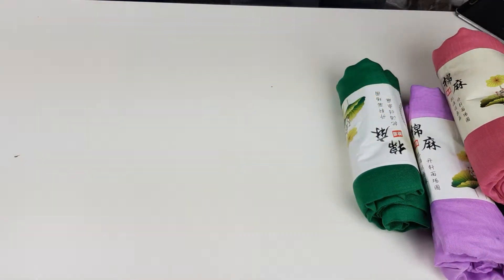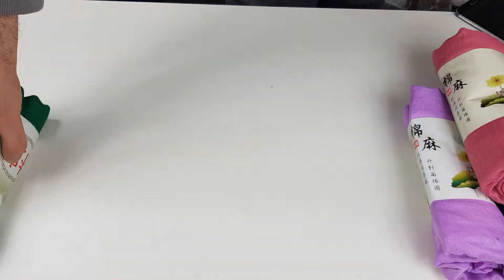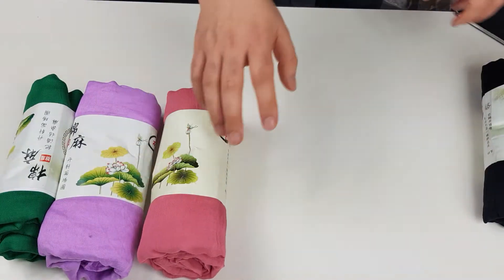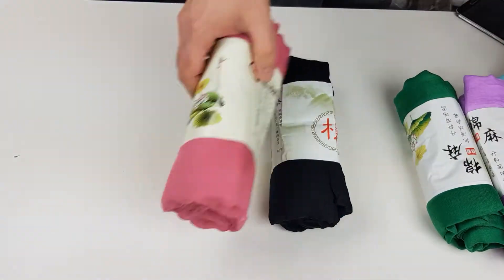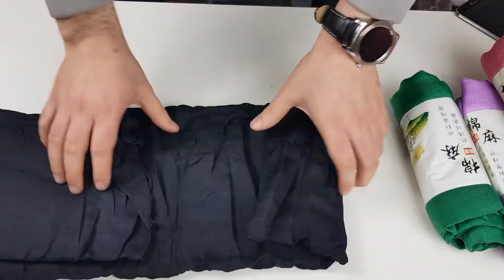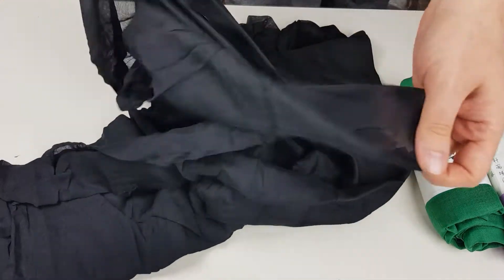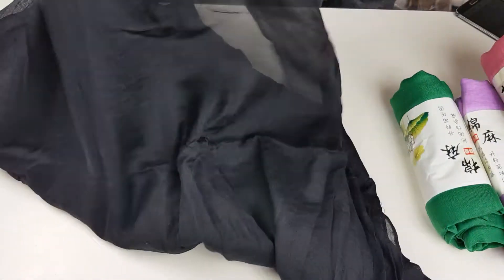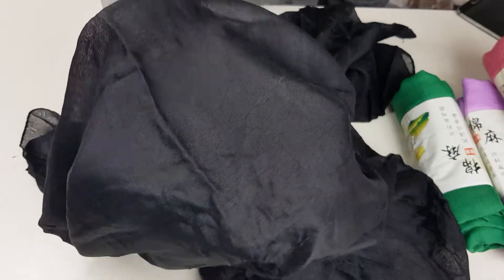Super maxi 180x140cm hijabs - hearthijab.com